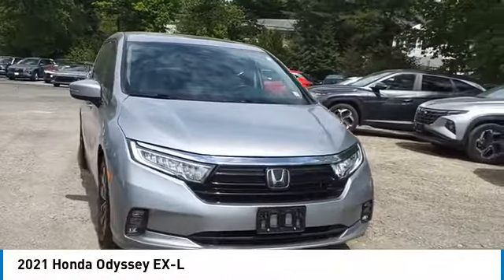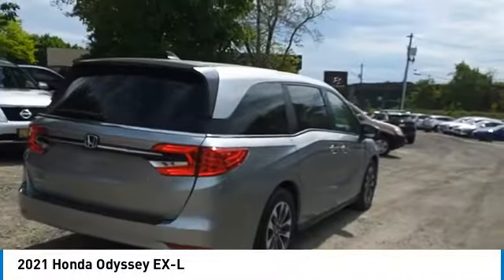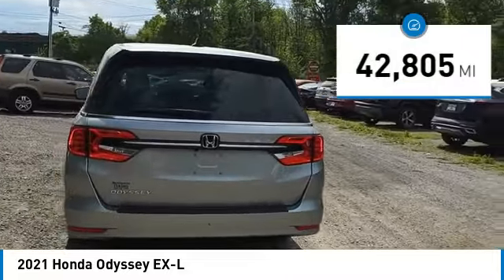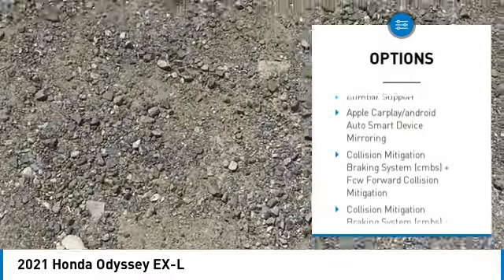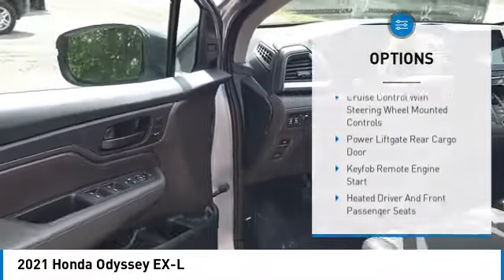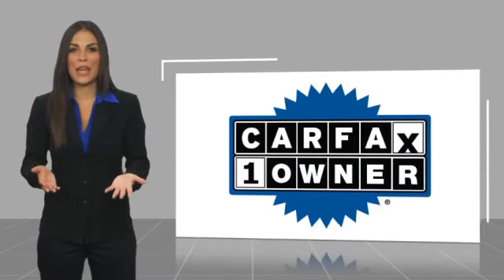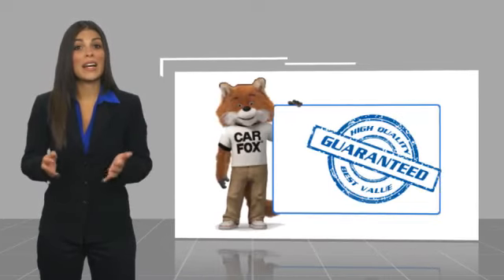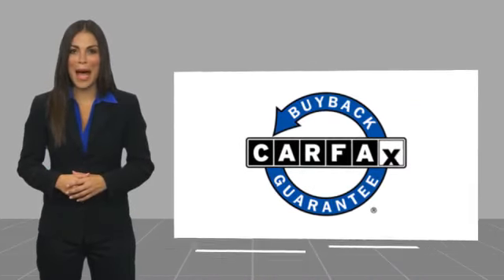2021 Honda Odyssey U5322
2021 Honda Odyssey EX-L

Rockland Hyundai
55 NY -303

This model offers Apple CarPlay for seamless connectivity. This vehicle has auto-adjust speed for safe following. This 2021 Honda Odyssey  offers Android Auto for seamless smartphone integration. The leather seats in the Honda Odyssey are a must for buyers looking for comfort, durability, and style. Protect the vehicle from unwanted accidents with a cutting edge backup camera system. Good News! This certified CARFAX 1-owner vehicle has only had one owner before you. Bluetooth technology is built into this model, keeping your hands on the steering wheel and your focus on the road. The Honda Odyssey has a clean CARFAX vehicle history report. This model keeps you comfortable with Auto Climate. Load groceries and much more with ease into this 2021 Honda Odyssey  thanks to the power liftgate. This model shines with an exquisite metallic silver exterior finish. Maintaining a stable interior temperature in this unit is easy with the climate control system.